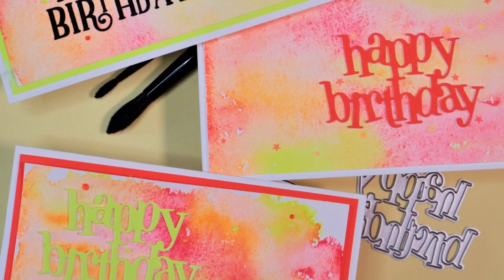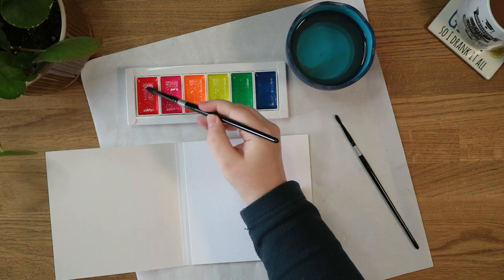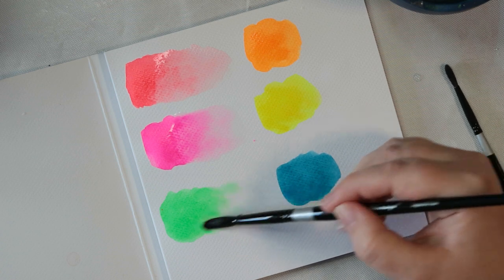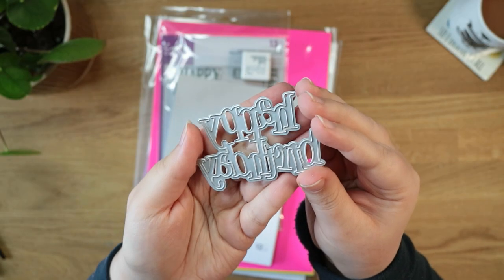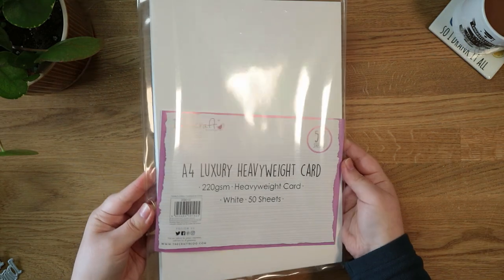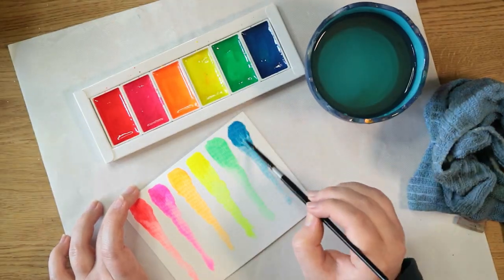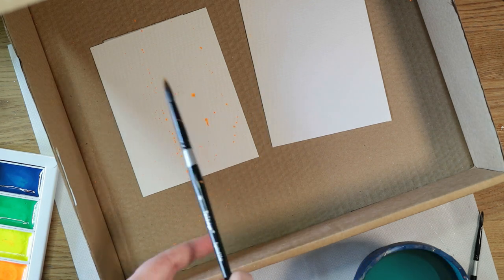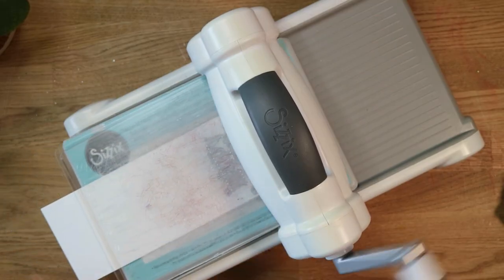Review + Swatches: MozArt Korembi Neon Watercolours | PLUS Easy Neon Birthday Cards Tutorial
Welcome back - we're killing two birds with one stone in this video, and testing out these affordable Korembi Neon Watercolour Paints from MozArt, along with making a batch of easy neon birthday cards to show you that you don't need to be an artist to have fun with paint!

Check below for timestamps and scroll a little further to find links to all the products used in this video, too. I hope you enjoy this tutorial!

0:00 Intro
0:16 About the MozArt Korembi Neon Watercolours
1:01 Swatching the paints and my thoughts on their performance
2:57 The supplies we'll be using in this video
3:44 Working on the watercolour backgrounds
7:33 Moving onto making the sentiments
12:31 Mounting up card panels
13:35 Embellishing the cards
15:54 Final look at completed cards

Products mentioned in this video:
(Amazon links are affliate links - where products are now unavailable I have provided alternatives)
Korembi Neon Watercolour Paint Set
Ranger Multi Medium Matte Glue
Scor-pal Double Sided Tape
Water Spray Bottle Set
Versafine Black Ink Pad
Winsor & Newton Watercolour Paper
Neon Card Pack (similar)
Heavyweight White Cardstock (similar)
Tim Holtz x Tonic Guillotine Trimmer